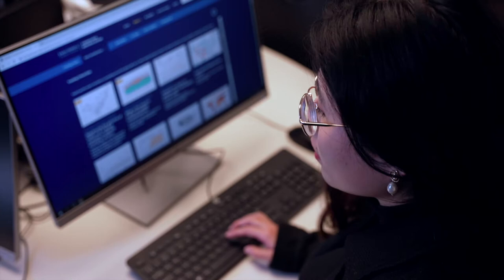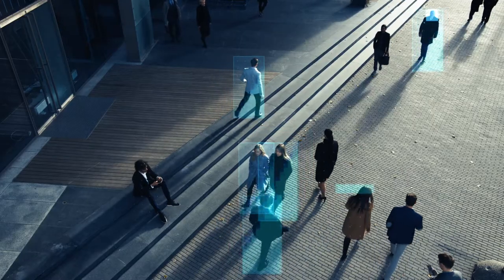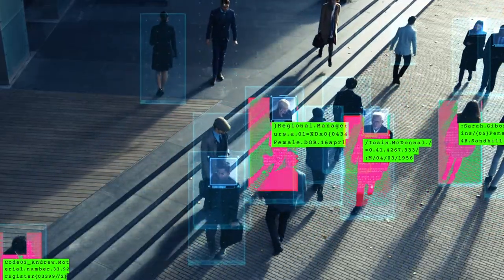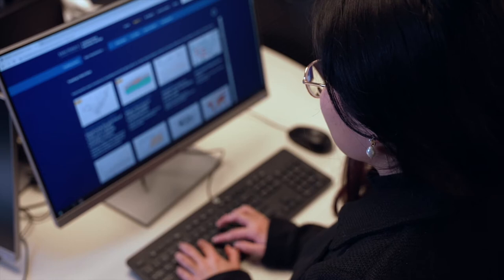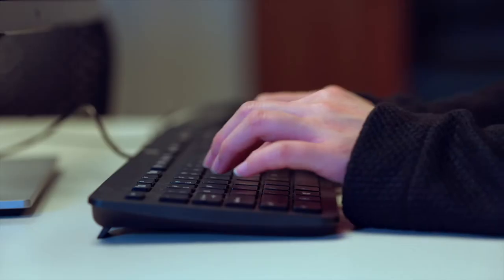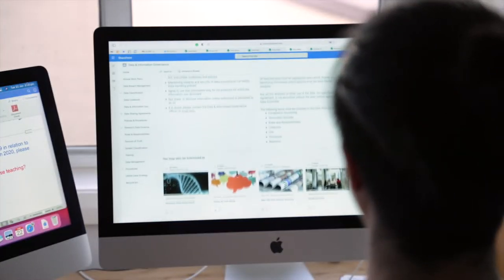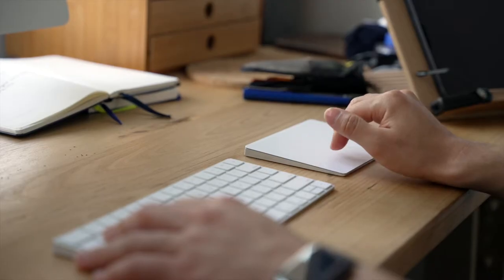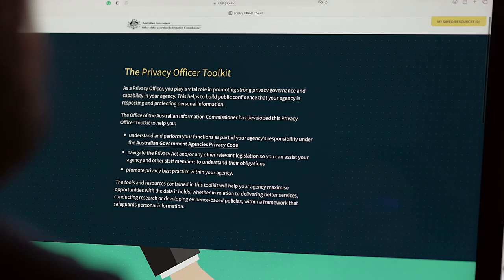Research Data Governance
Understand how researchers can solve data-related challenges with data governance and FAIR data principles for research efficiency.

Jump to 2:01 to learn the principles of data governance.

Share your data governance challenges and solutions with us in the comment section below, we would love to hear from you!

If you have any questions about data governance, get in touch with ARDC:

About Australian Research Data Commons (ARDC)
The ARDC is a transformational initiative that enables Australian research community and             industry access to nationally significant, leading edge data intensive eInfrastructure, platforms, skills and collections of high-quality data. The purpose of the ARDC is to provide Australian researchers with competitive advantage through data, providing access to leading edge eResearch collections, tools, infrastructure and services. Its mission is to accelerate research and innovation by driving excellence in the creation, analysis and retention of high-quality data assets.

Supplementary information
We recognise the limitations of a short video - hence we refer you to supplementary information:
Data Governance Framework 2020 (Public edition). Australian Institute of Health and Welfare (AIHW)
Please consult your institutional Data Management policy and guides or contact your local support staff for more information. Find a list of Data Management Policies

Acknowledgements

With thanks to the ARDC staff who contributed to the completion of this video:
The ARDC Communications Team

Citation
Australian Research Data Commons, 2021. DOI [Accessed dd Month YYYY].

Licence
any images or branding, including the ARDC and NCRIS logos
content supplied by third parties, contact production service